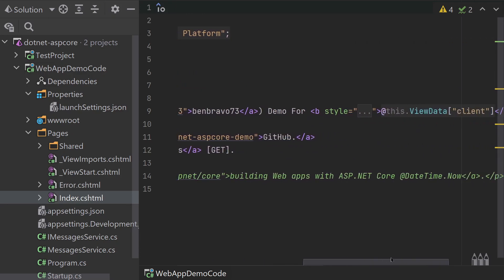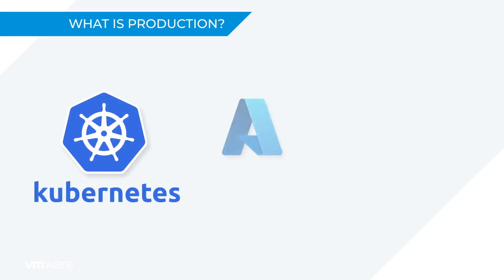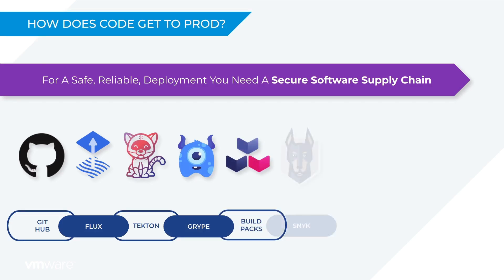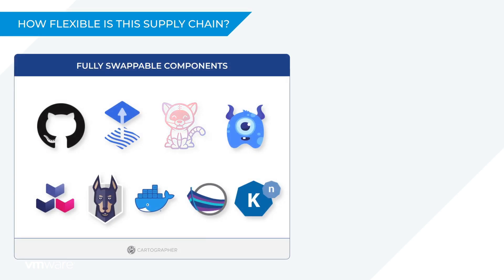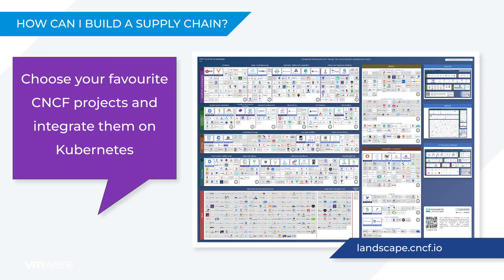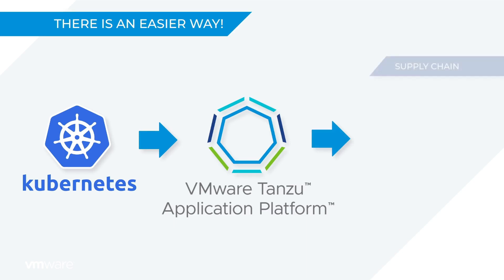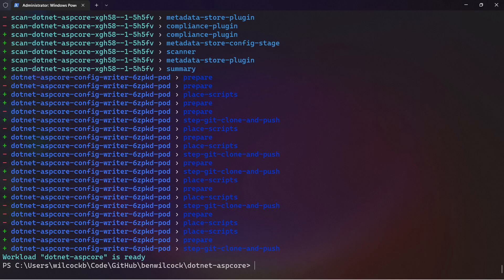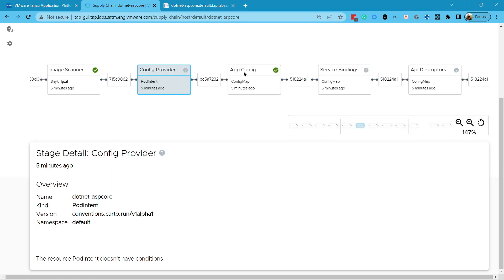How To Deploy .Net Core To Production Kubernetes In Seconds | VMware Tanzu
This video explores the secure software supply chain features of the VMware Tanzu Application Platform - your one-stop shop for platform engineering on Kubernetes. Built to deploy secure code fast, its highly customizable supply chains and built-in developer portal help you move faster and deploy better.

Deploying your .Net (dotnet) Core code into production can be a hassle. To run apps in production safely, there's a whole bunch of testing and certification to be done. You have to build and test your source code. Check for security vulnerabilities. Create container images and bill-of-materials for your software (SBOM). Store those images for safekeeping and future auditing. Not to mention physically accessing your Kubernetes clusters and configuring them to run your application. And we haven't even mentioned networking and routing yet!

As a developer, all this friction can slow you down. What you need is a secure software supply chain to take the strain! In this video, @BenWilcock will show you how to deploy your .Net Core applications using a secure software supply chain. He'll also talk about what's in this supply chain, how it was built, and how its modularity allows for flexibility and customization as your needs inevitably change.

Into Spring Boot (Java)? Watch the Spring Boot (Java) Edition of this video
Into Python? Watch the Python Edition of this video

Chapters:
00:00 Deploying The .Net Application To Production
00:45 What Is Production?
01:10 How Does Code Get To Production?
01:26 The Secure Software Supply Chain
02:33 Modularity, Flexibility & Programming Language Support
03:23 How Do You Build A Kubernetes Supply Chain?
03:43 Challenges With The DIY Kubernetes Approach
04:20 Is there an Easier Way?
05:17 Testing Our .Net Core Application
05:59 Inspecting The Supply Chain Results